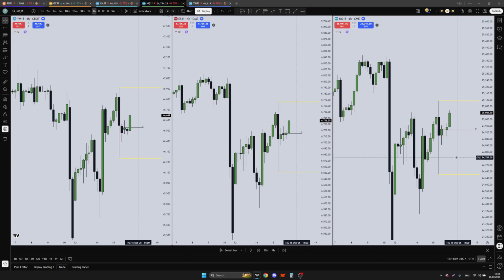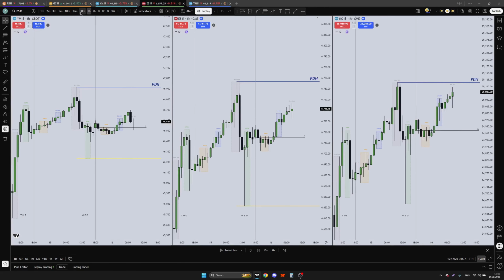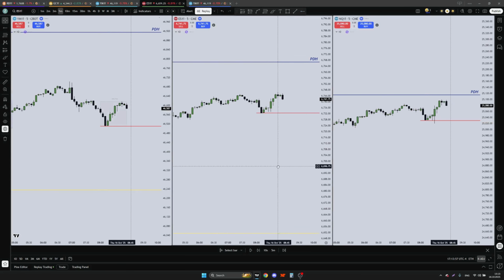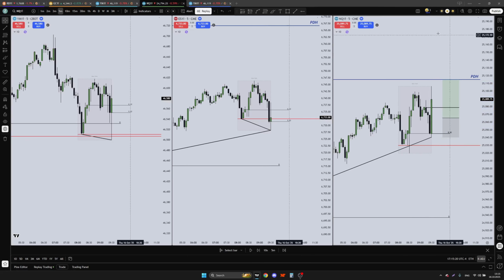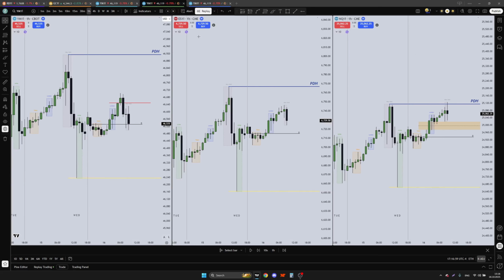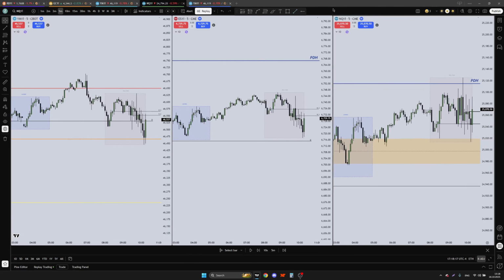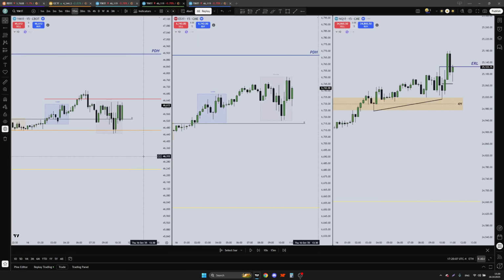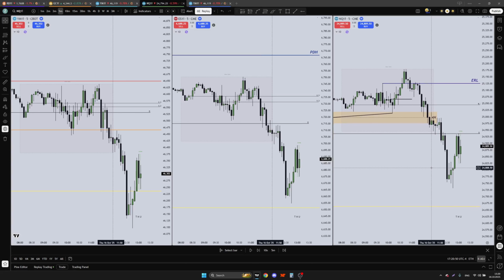Right Analysis, No Execution | HTF Range Day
Right BIAS, no Execution — Discipline Maintained